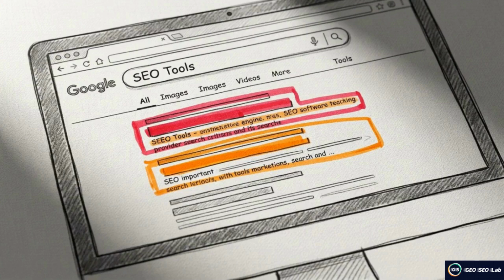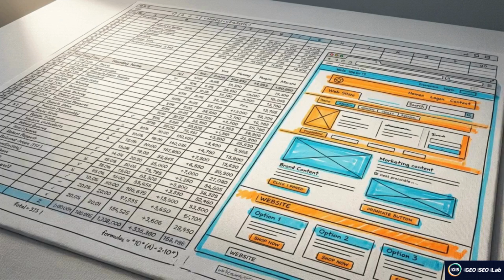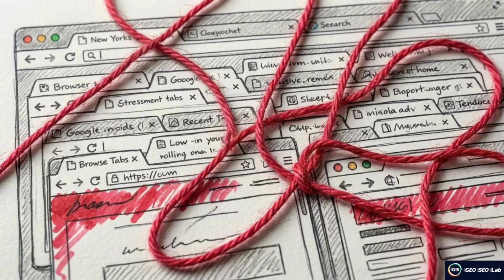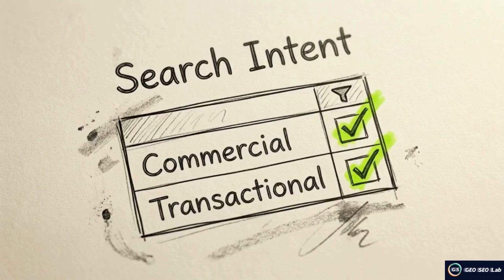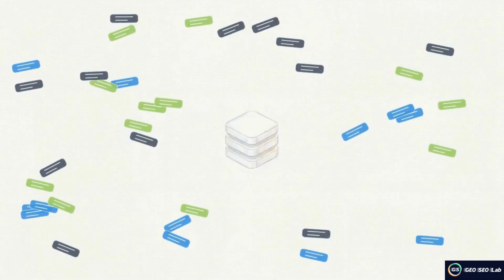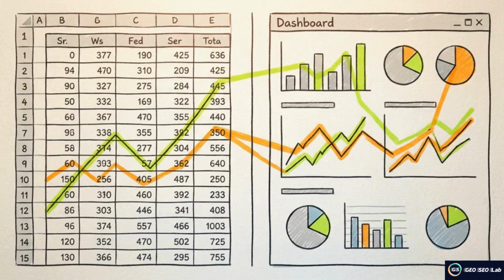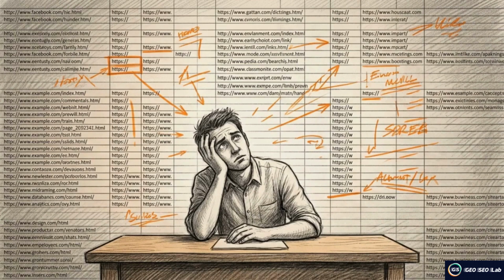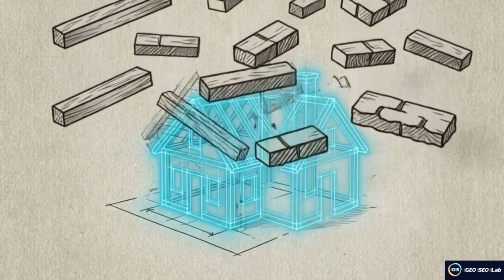The $0 SEO Workflow That Actually Works (Full Process)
The $0 SEO Workflow That Actually Works (Full Process)                            | seo | seo kaise kare | search engine optimization (seo) | search engine optimization kya hota hai | search engine optimization kaise kare | free seo tools | Free SEO tools

You don't need an expensive SEO tool subscription to rank. In this video, I walk through the exact $0 SEO workflow I use — no paid tools, no enterprise software, just the free stack that actually gets results.

Here's what's inside:

→ Phase 1: Reconnaissance — using Google Keyword Planner + Search Console for free keyword and traffic data
→ Reading your Search Performance Dashboard the right way (the questions most people miss: core web vitals, sudden traffic drops, long-tail keywords)
→ Structuring on-page SEO with proper H1/H2 topic hierarchy
→ Generating schema markup (JSON-LD) for free instead of paying for enterprise tools
→ The "Free Stack Viability Test" — how to know when free tools are enough vs. when you actually need to pay
→ Where this workflow realistically hits its limits (and how to work around them)

This is the same process I use before ever recommending a client spend money on paid SEO software.

If you're a small business owner, solo marketer, or just starting out and can't justify a big tools budget yet — this is your starting point.